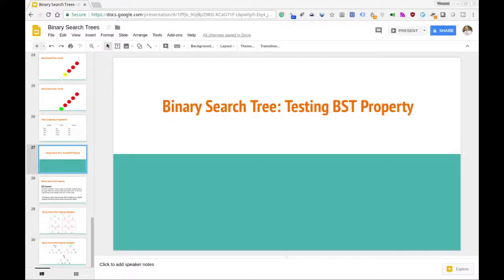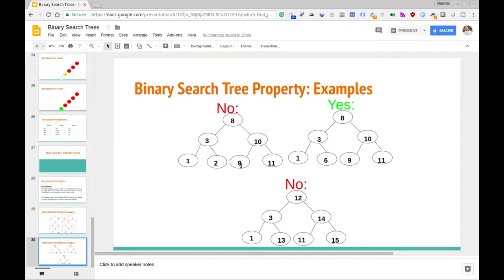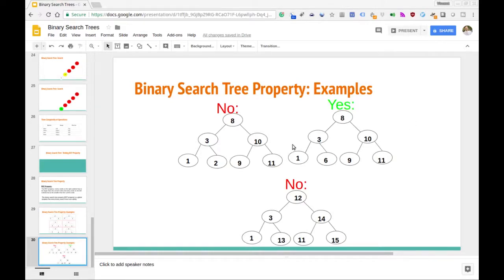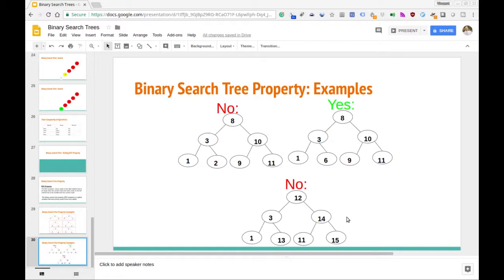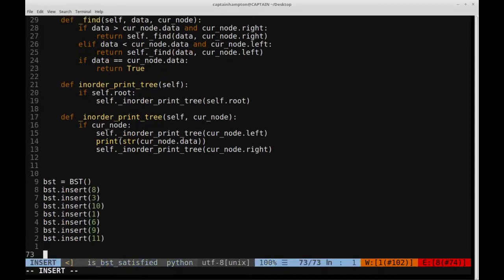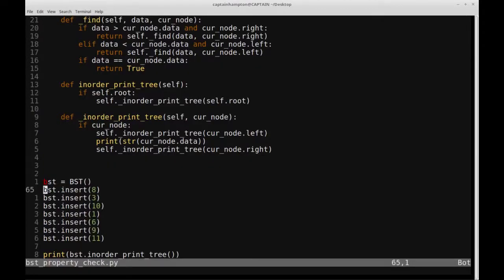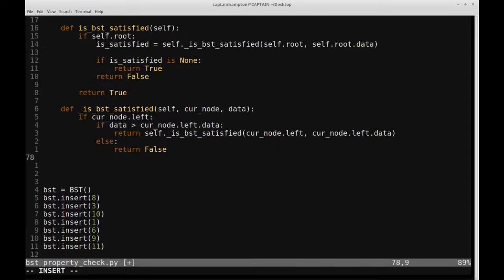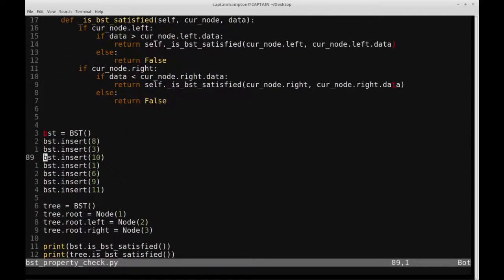Binary Search Trees in Python: Checking the BST Property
In this video, we will continue our coverage of the binary search tree data structure. Specifically, we will be solving the problem of determining whether or not a given tree we are given as input abides by the so-called binary search tree (BST) property.

The BST property states that every node on the right subtree has to be larger than the current node and every node on the left subtree has to be smaller than the current node. In this video we go over the BST property in more detail on a set of slides to ensure the concept is clear. Once we do so, we will progress to the terminal and write a function that determines whether a given tree satisfies the BST property.

If you are unfamiliar with tree-like data structures, I would encourage you to watch first the series on binary trees. A binary search tree is a type of binary tree. It is important to understand the various terminology used in the context of a tree data structure (root, node, leaves, parent, child, etc.). If any of those terms are unfamiliar to you, or you would like to brush up on them, the binary tree playlist may be found here: